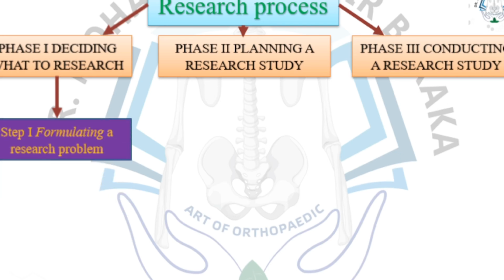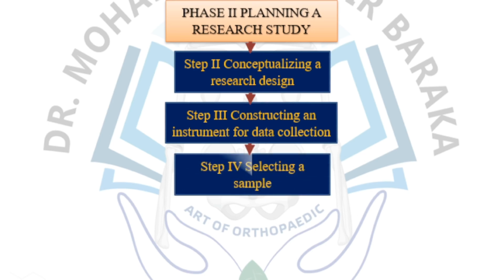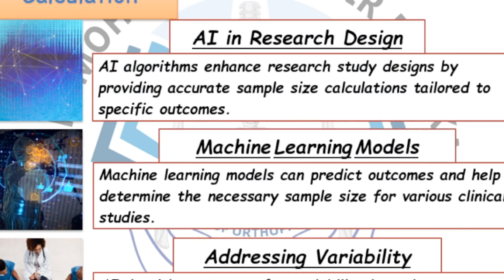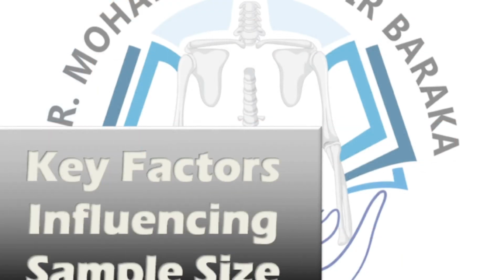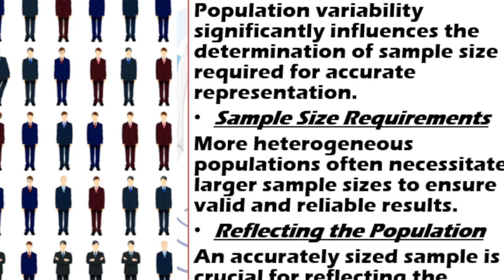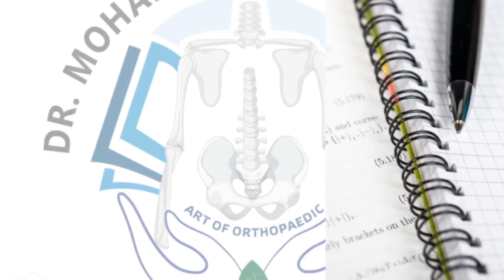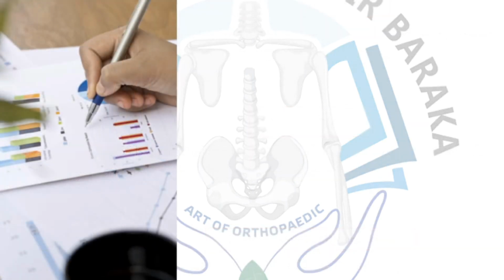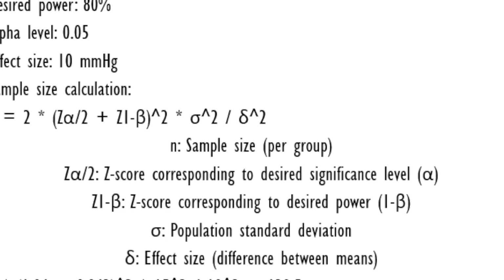Calculating sample size